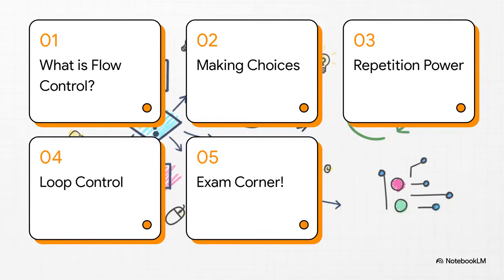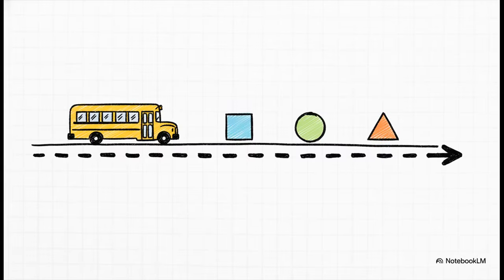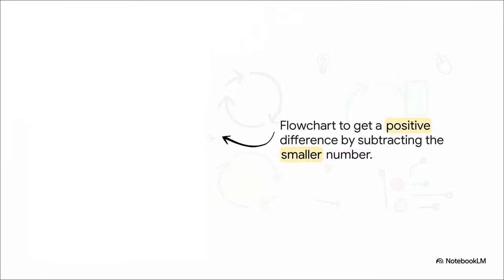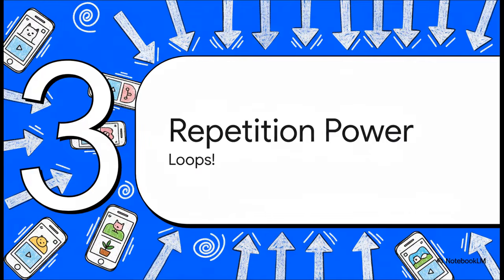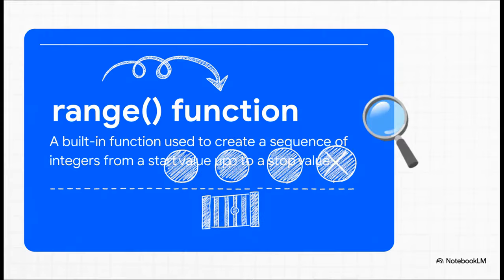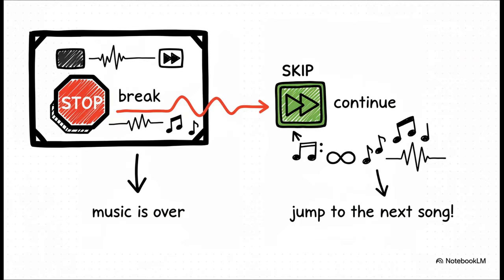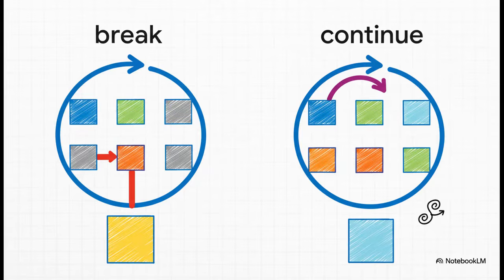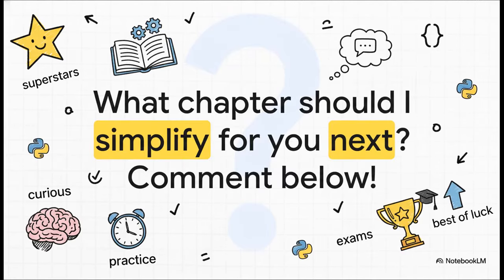FLOW OF CONTROL | Class 11 Computer Science Chapter 6 | CBSE NCERT | Quick Revision in 7 Mins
⏰ TIMESTAMPS:
00:00 Intro
00:17 Today's Game Plan
00:37 What is Flow of Control?
00:59 Sequential Execution
01:18 The Need for Choices
01:30 Decision Making with If-Else
01:46 If vs. If-Else
02:14 Repetition: Loops
02:31 Nature's Loops: Iteration
02:43 For Loops vs. While Loops
03:13 Understanding the Range Function
03:47 Loop Control: Break & Continue
04:06 Break: The Emergency Stop
04:24 Continue: Skipping an Iteration
04:54 Break vs. Continue Summary
05:15 Chapter Recap
05:40 Next Steps & Outro